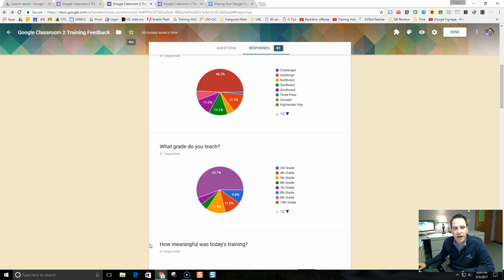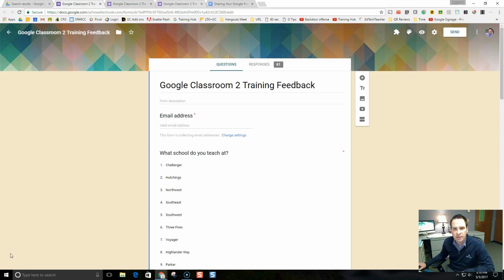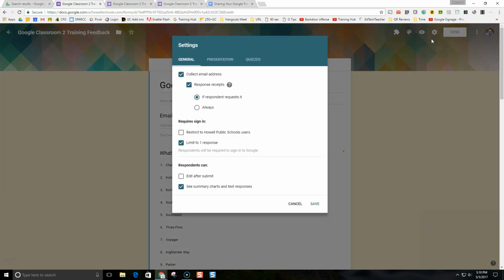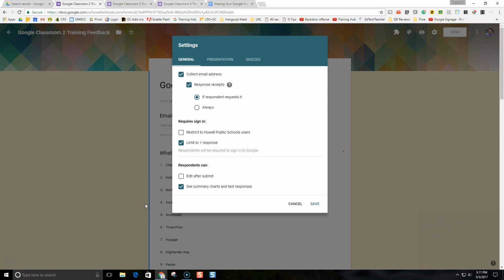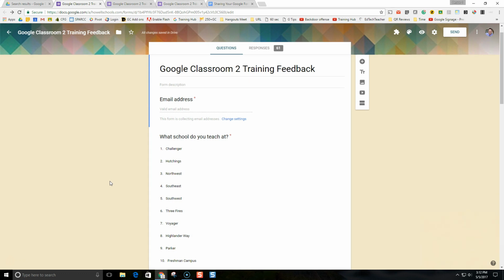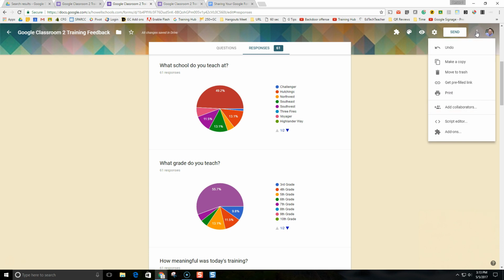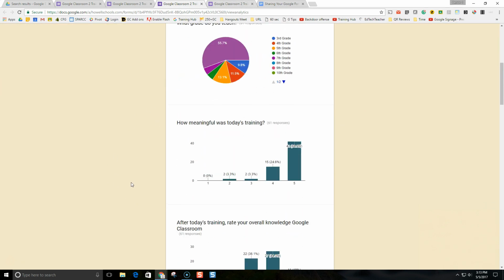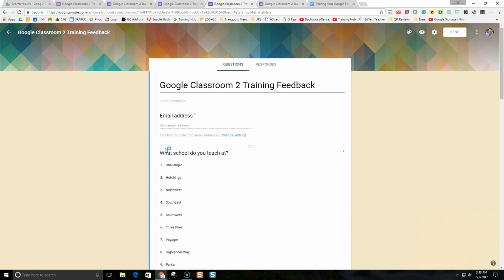Sharing Your Google Form's Summary of Responses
People have completed your Google Form and now you have a beautiful summary of responses with graphs, charts, and a scrolling window for comments. How can you share that summary of responses with others? This tutorial walks you through how to share a live web page version of your response summary that will impress your entire audience.